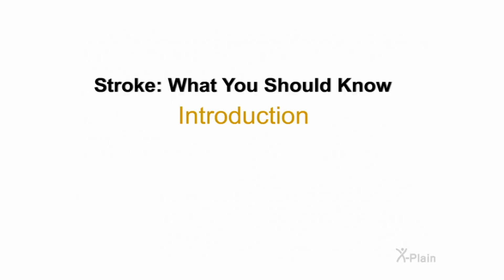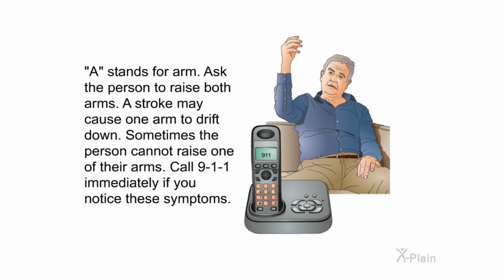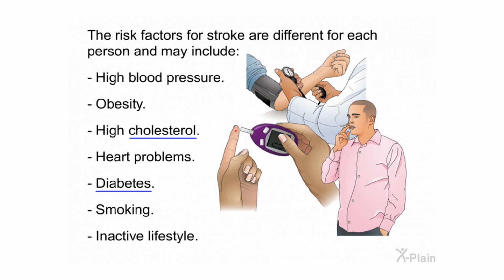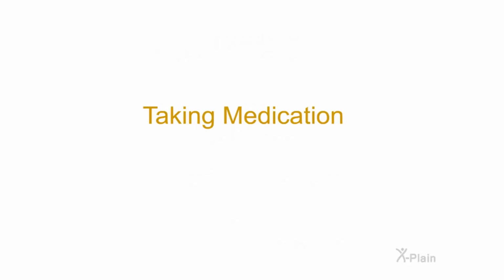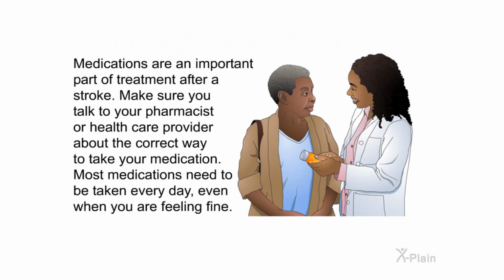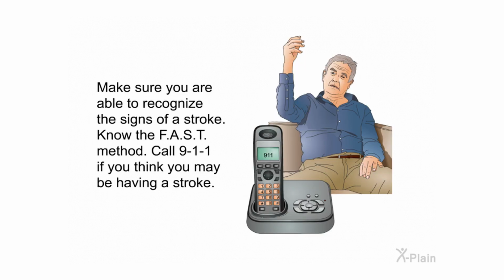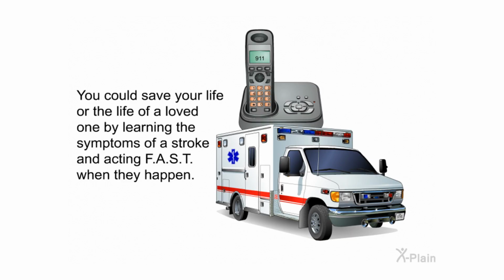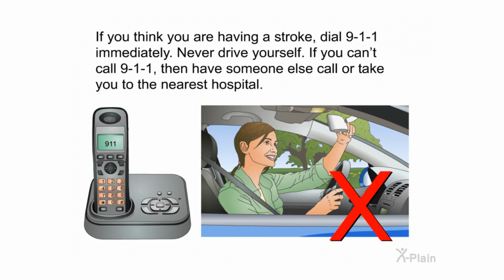Stroke: What You Should Know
This patient education program explains strokes. The program includes the following sections: what are the warning signs of a stroke, what are stroke risk factors, what is treatment for a stroke, what are medications that can help prevent stroke, who to call in case of a stroke and what is follow-up care after a stroke.

Sections:
00:00 - Start
00:29 - Introduction
00:52 - F.A.S.T.
01:55 - Risk Factors
02:54 - Taking Medication
04:07 - Dial, Don't Drive
04:38 - Permanent Plan
05:17 - Summary
06:05 - End

nr150103 Stroke: What You Should Know